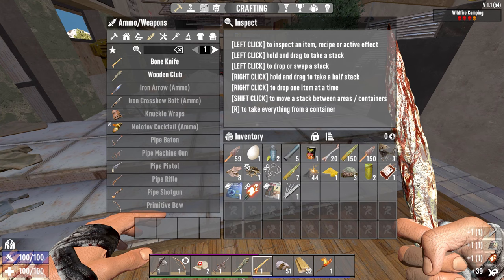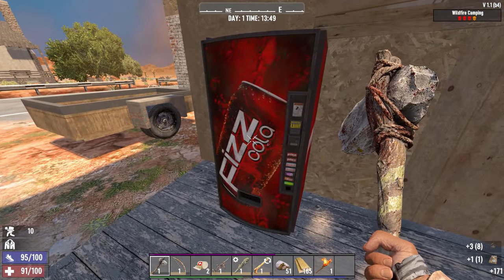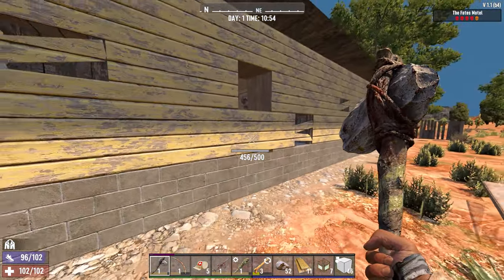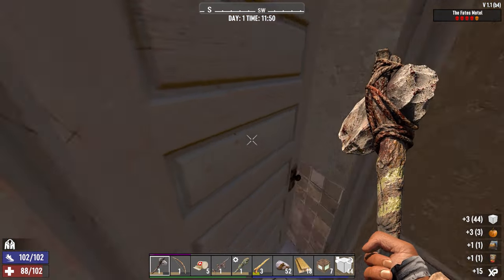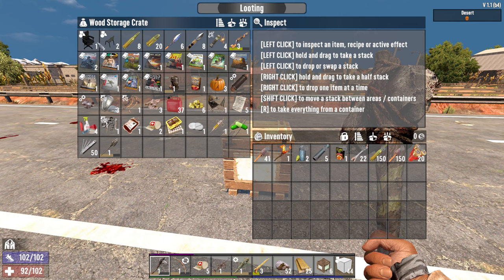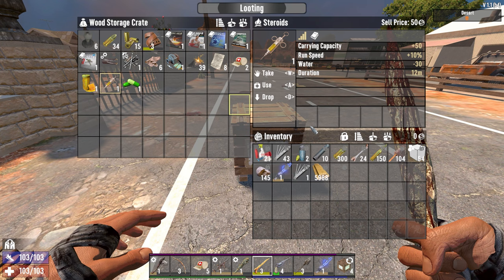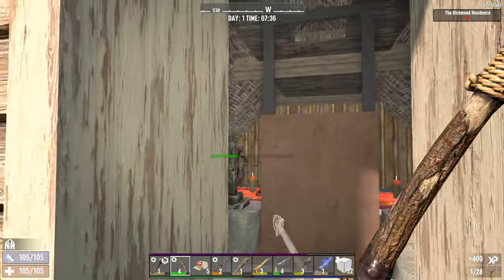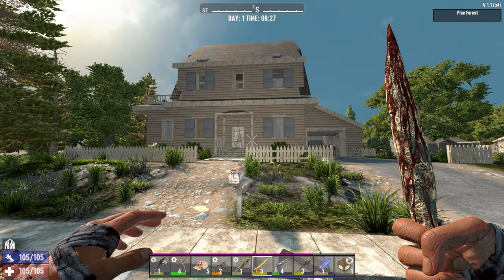4 UNEXPECTED EASY LOOTS! Easy Loot Part 4 7 Days to Die v1.1 b4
A little bit of fighting and all this loot can be yours!

4 UNEXPECTED EASY LOOTS! Easy Loot Part 4  7 Days to Die  v1.1 b4

⏱ Timestamps ⏱
00:00 Wildfire Camping
05:47 The Fates Motel
09:47 The Senor Drogas Residence
11:32 The Richmond Residence